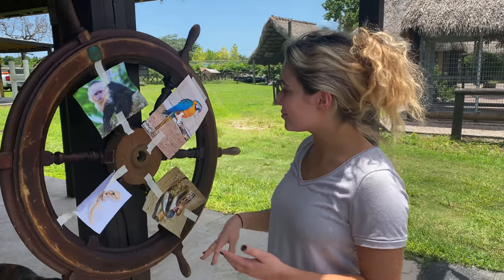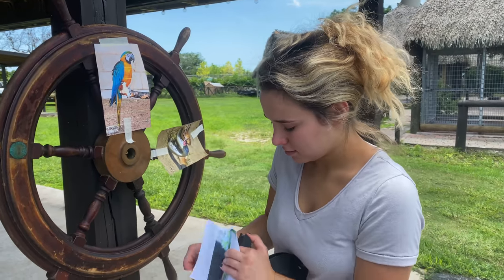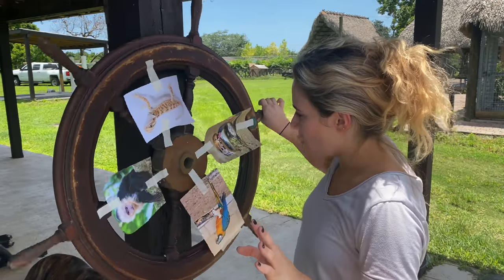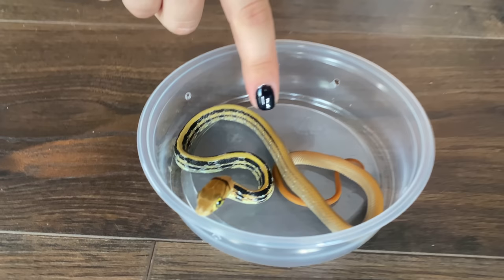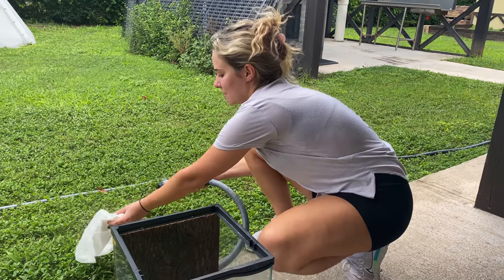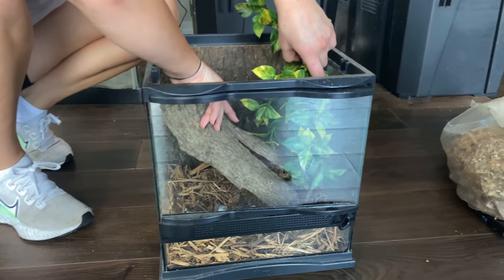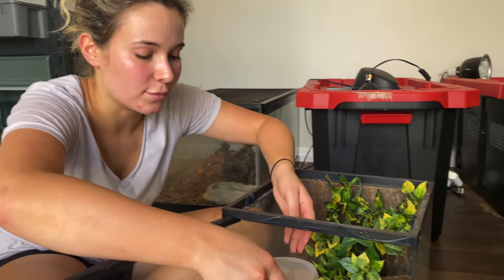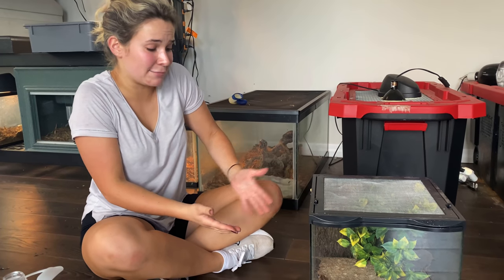SPIN THE WHEEL! BUYING WHATEVER ANIMAL IT LANDS ON!